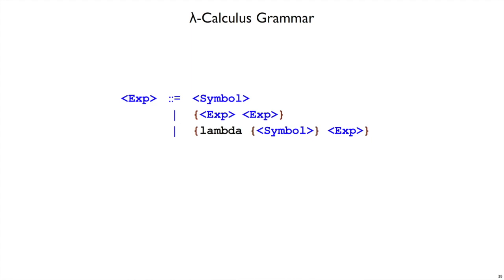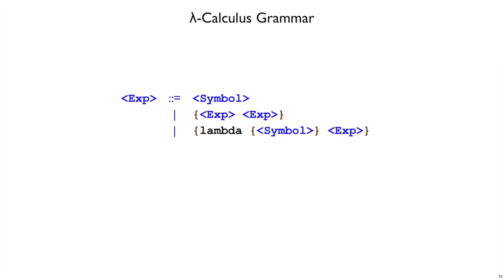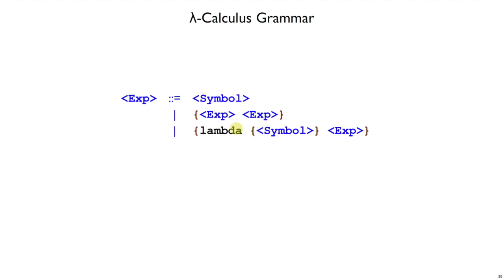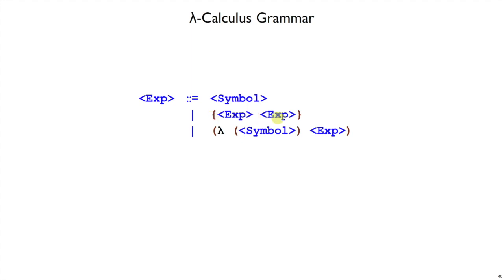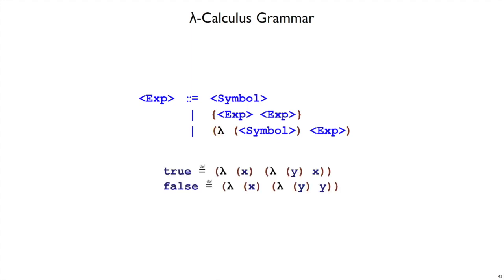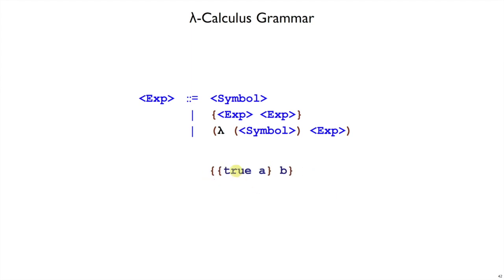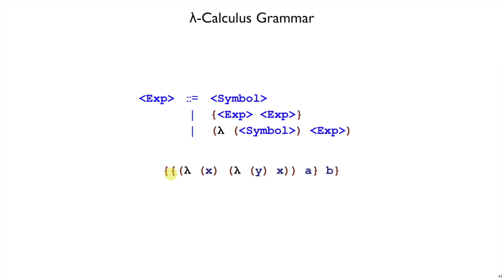Plait Encoding 6 - lambda calculus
The lambda calculus is a simple but Turing-complete language that was invented by Alonzo Church in the 1930s.